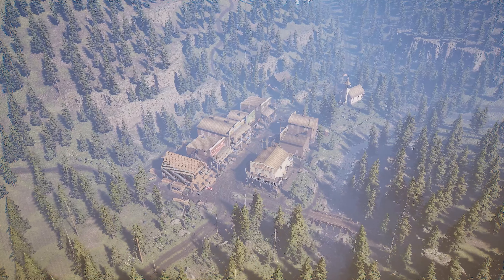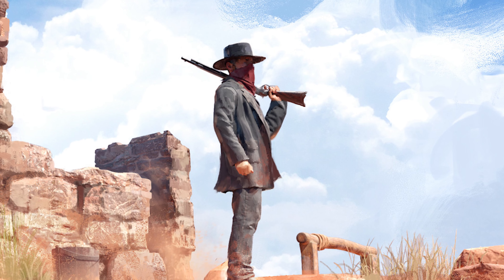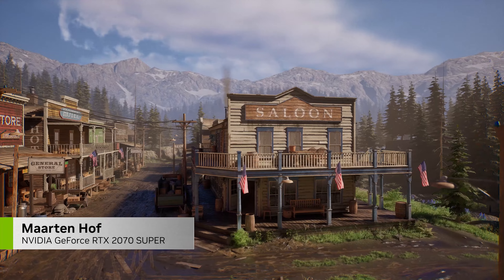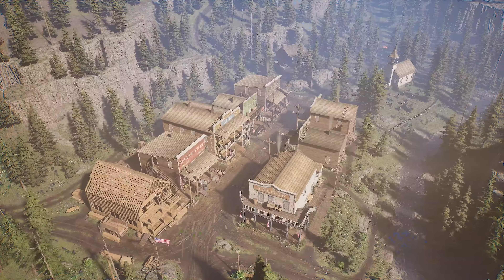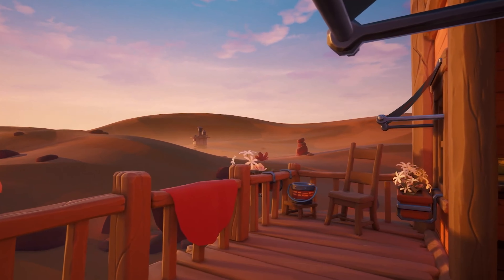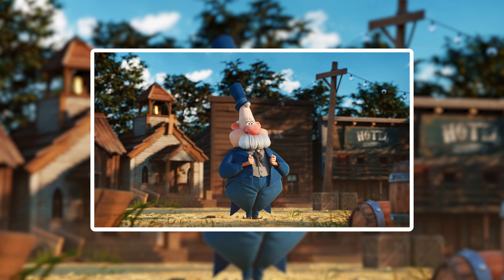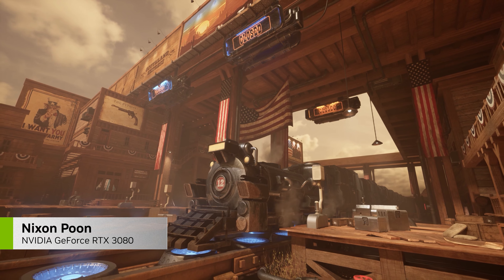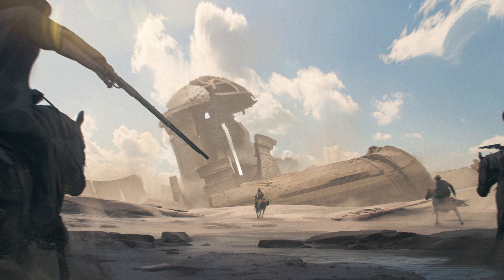『ワイルド・ワイルド・ウエスト』：デジタルアート作品集 | NVIDIA Studio Standouts（日本語字幕付き）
史上最強のデジタルアートが街にやってくる。カウボーイハットを被って、いざ出発！🤠今回の Studio Standouts では 『ワイルド・ワイルド・ウエスト』 をテーマに、世界中の才能にあふれるアーティストによる西部劇風のアート作品をご紹介します。さあ騎乗して、芸術的なインスピレーションを探しに行きましょう。🌵

Gavin O'Donnell 氏のアートの舞台裏については、今週の In the NVIDIA Studio ブログをご覧ください。

NVIDIA Studio 日本公式ソーシャルアカウントから最新情報をお届け！

NVIDIA RTX Studio のノート PC とデスクトップ PC はクリエイター向けに設計されており、動画編集、3D アニメーション、グラフィックデザイン、写真編集に最高のパフォーマンスを発揮します。